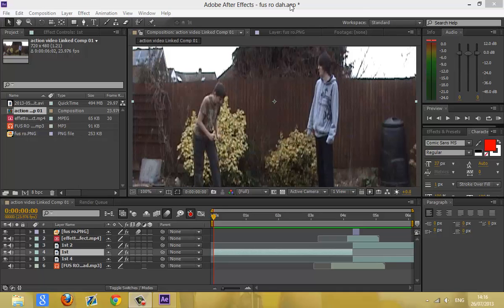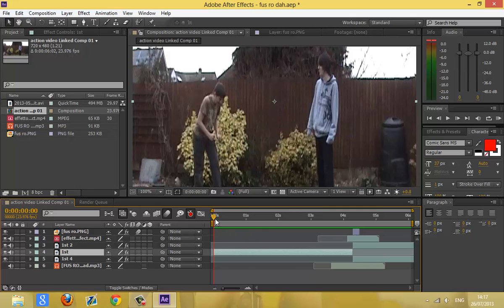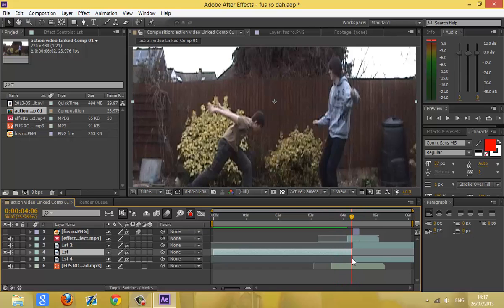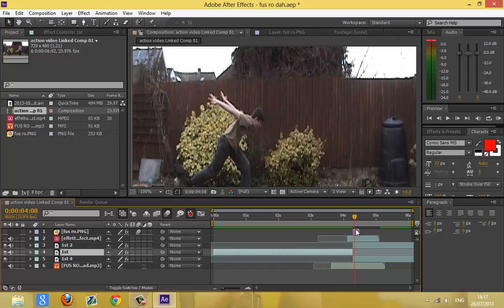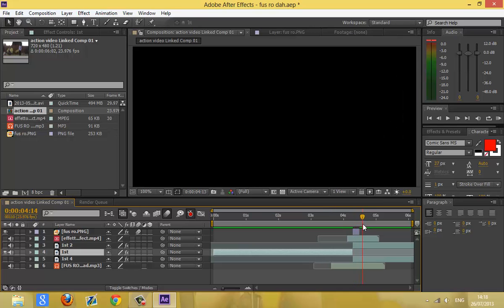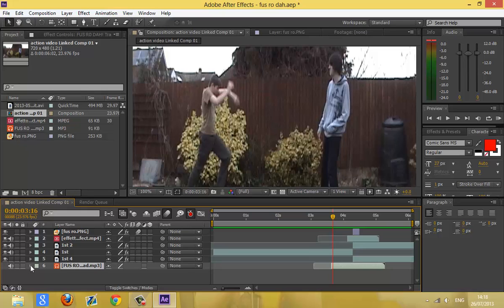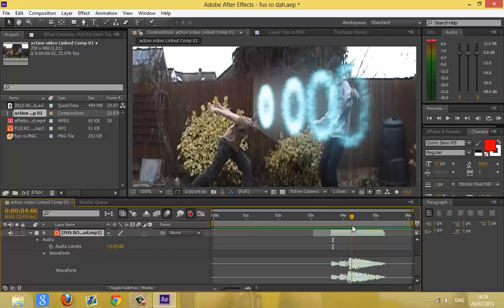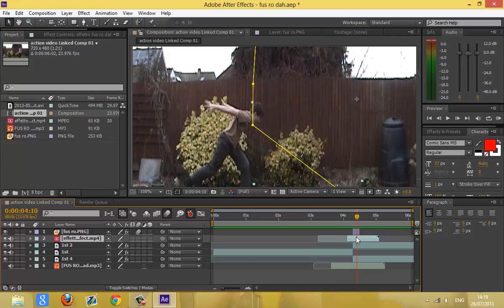Fus ro dah in after effects tutorial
In the vfx breakdown of element warfare I show you how to make the fus ro dah effect it is very simple and easy to do

for the main video